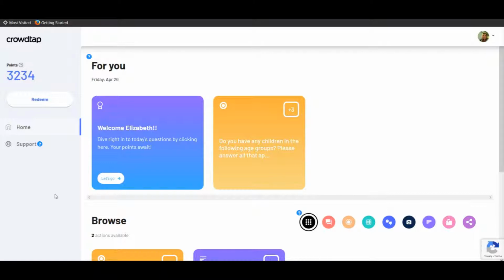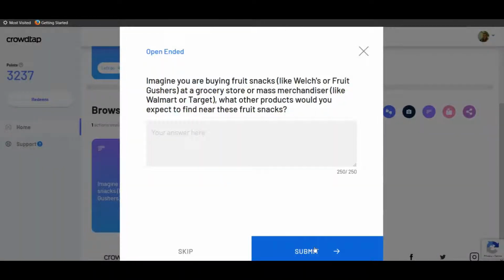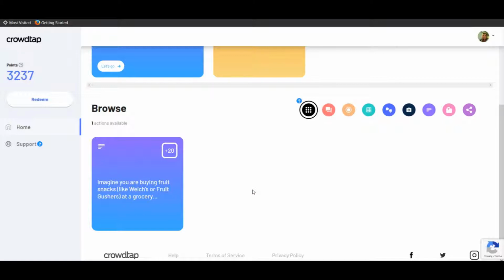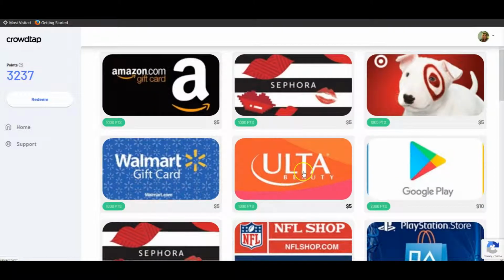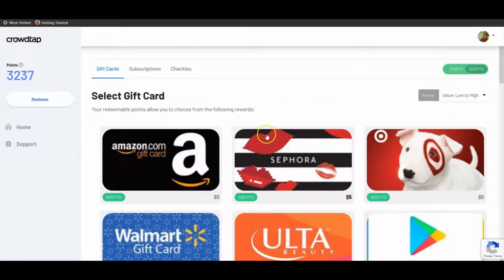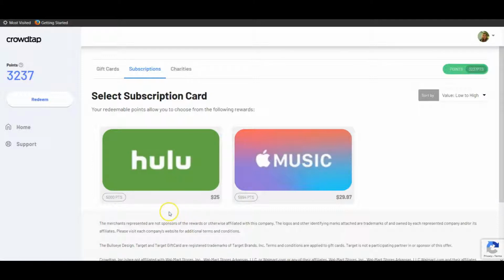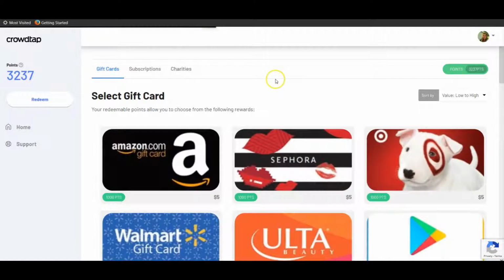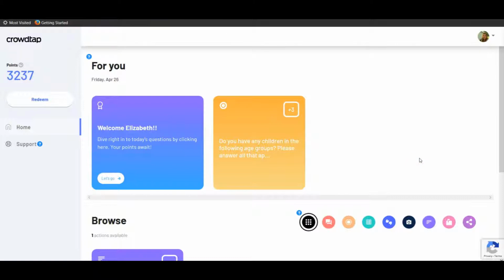I just made $15 using this website!